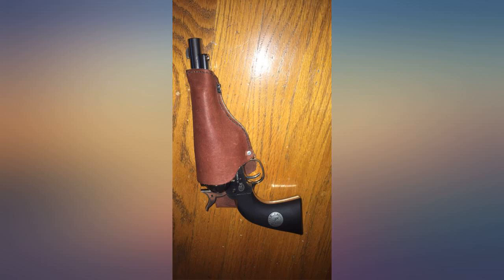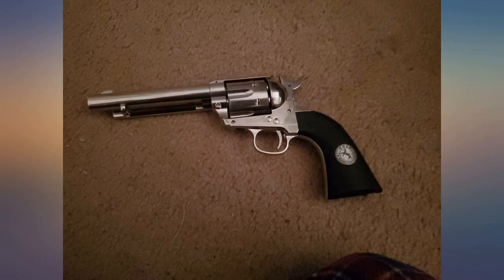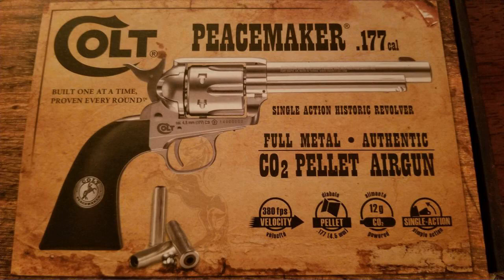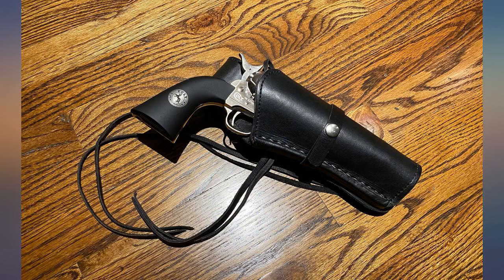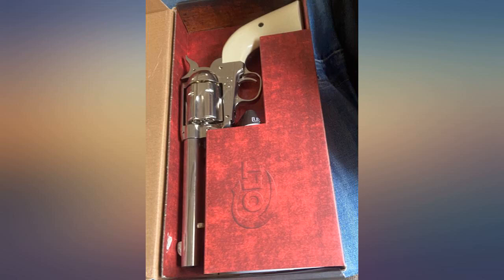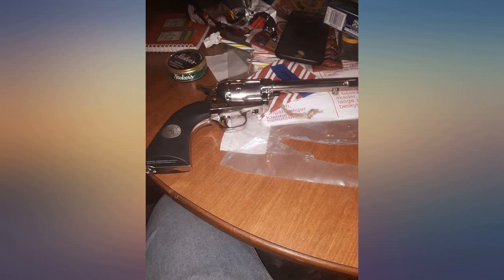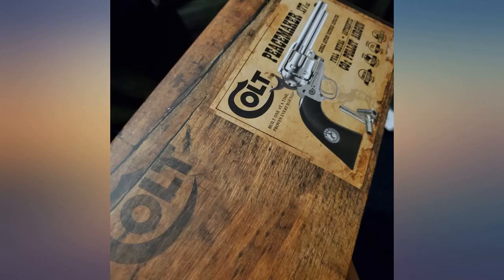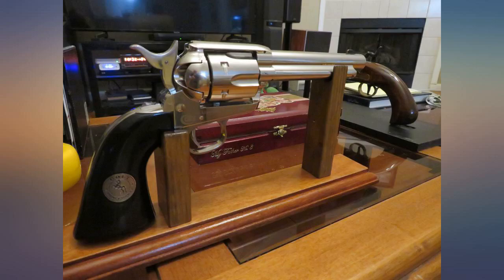Umarex Colt Peacemaker Revolver Single Action Army Six-Shooter .177 Caliber Air review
Umarex Colt Peacemaker Revolver Single Action Army Six-Shooter .177 Caliber Air Pistol

Main Features:
- Iconic Frontier Six-Shooter Colt Peacemaker air gun is as much fun to look at as it is to shoot; All metal frame and realistic action
- Easy and simple to use; Shoots .177 caliber pellets from individual cartridges at up to 380 fps
- 6-round capacity; Includes 6 pellet casings
- Powered by economical and easy-to-find 12-gram CO2 cartridges; CO2 housed in the grip
- Own a piece of history; Great gun for the history buff in your family!